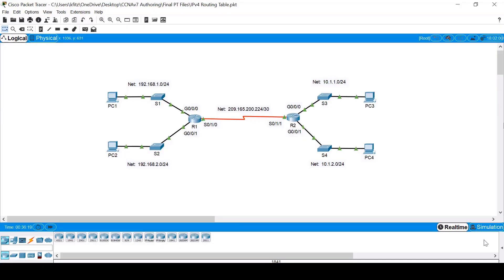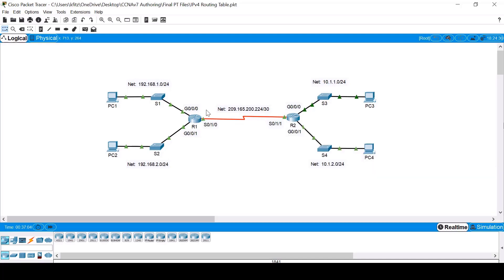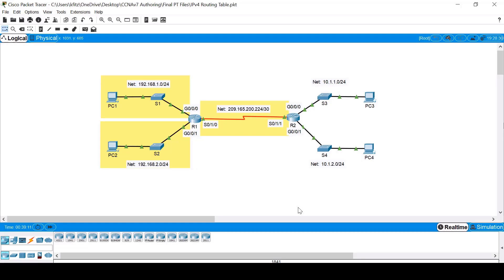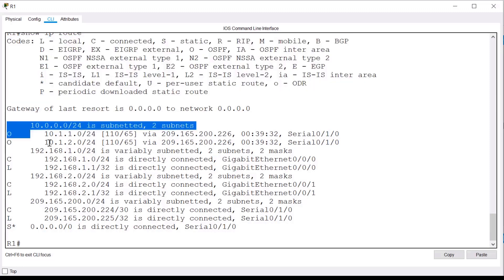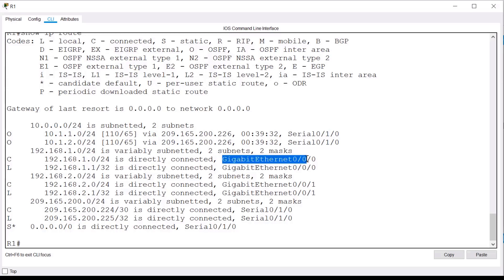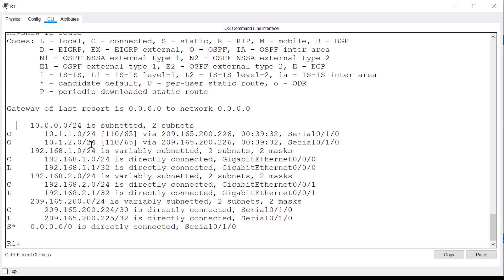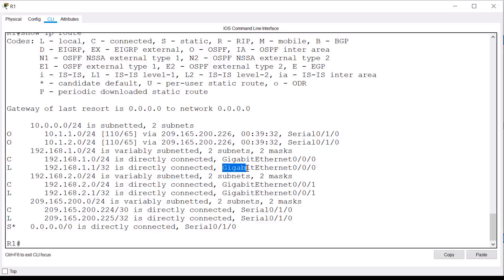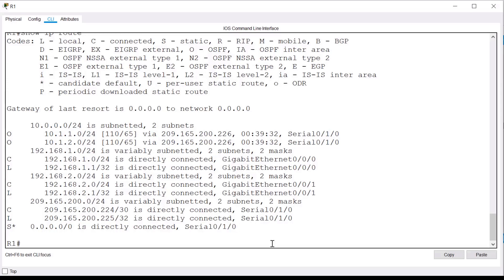IPv4 Router Routing Tables